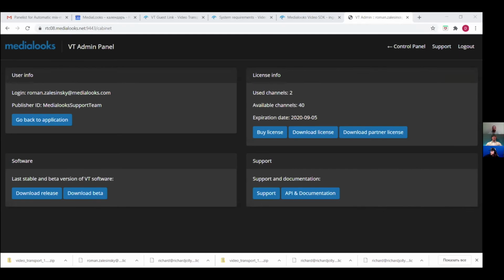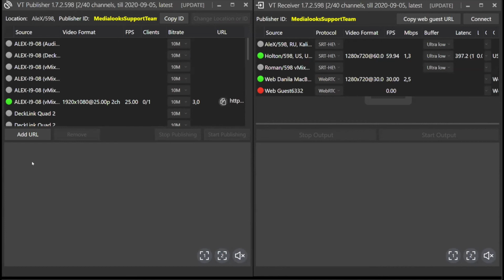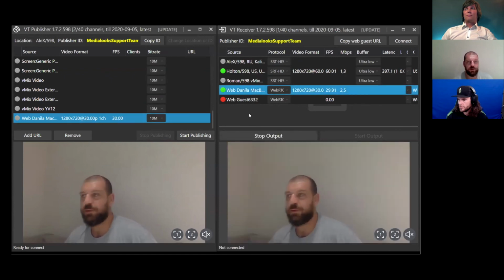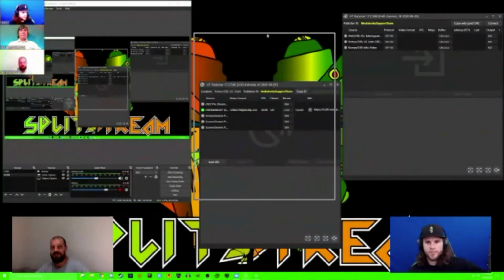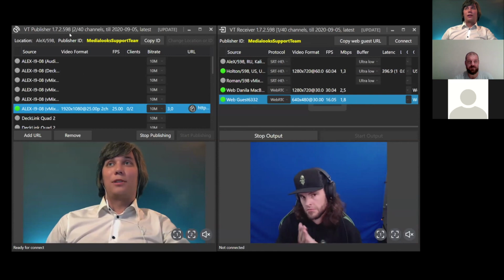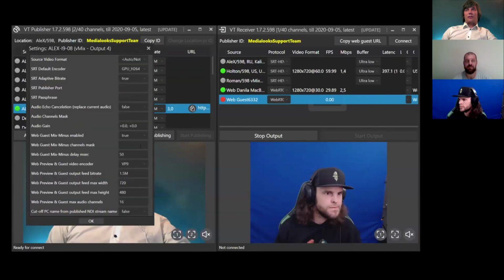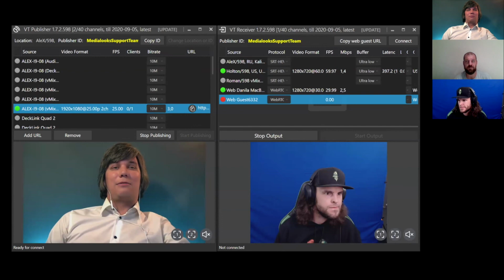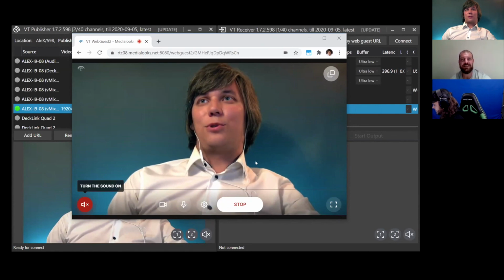Webinar: Automatic mix-minus creation for remote contributors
We told how to avoid feedback and echoes when using Medialooks Video Transport with the new automated mix-minus feature.